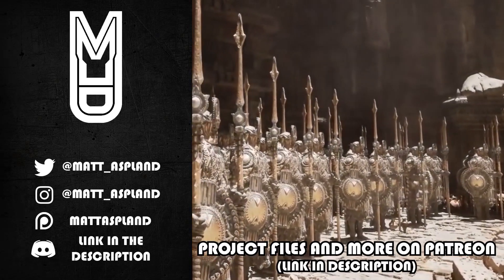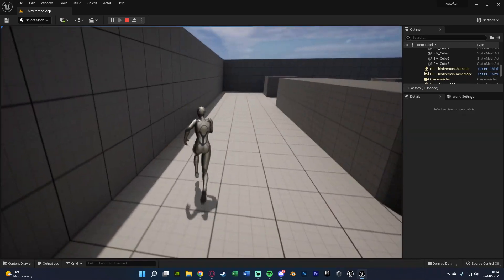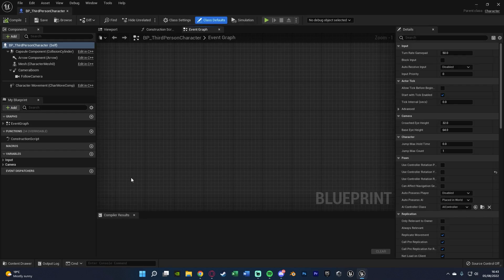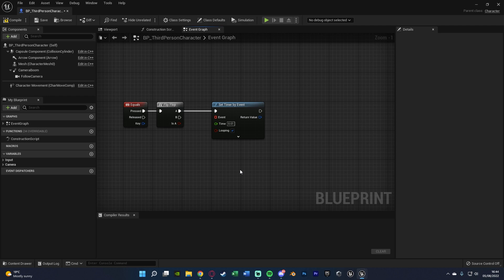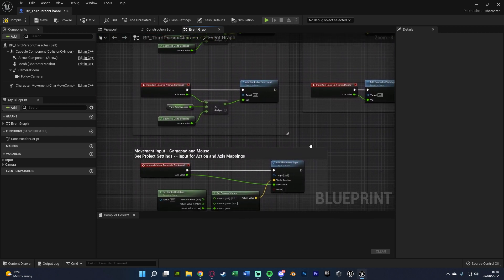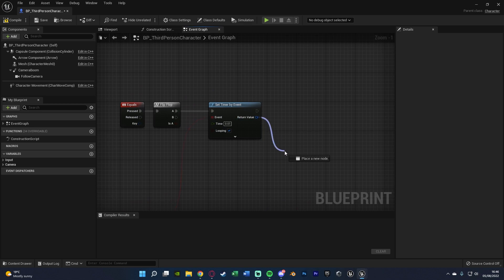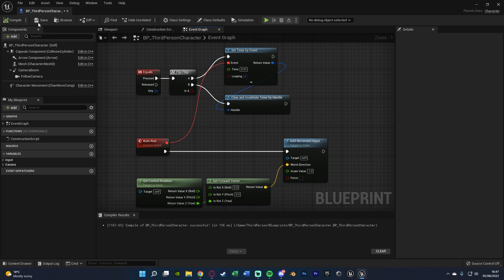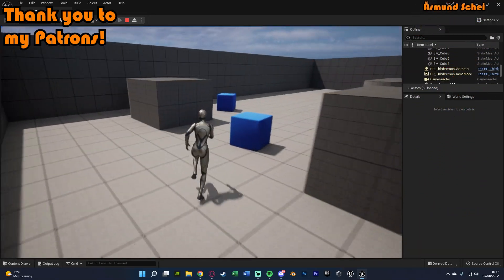How To Set Up An Auto Run Mechanic In Unreal Engine 4 And 5 (Tutorial)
Hey guys, in today's video I'm going to be showing you how to set up and create an auto run mechanic for your games. This means that the player can press a button to toggle whether or not they are running.

00:00 - Intro
00:17 - Overview
01:14 - Tutorial
04:38 - Final Overview
04:49 - Outro